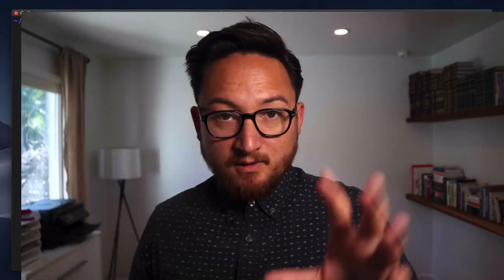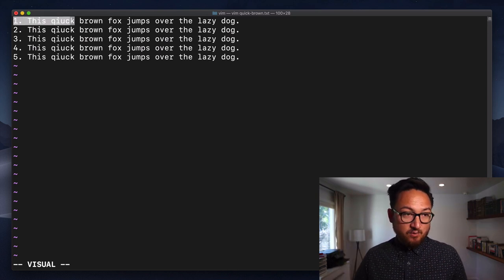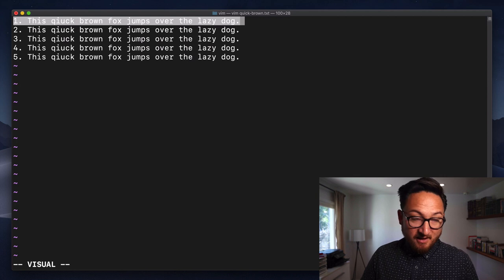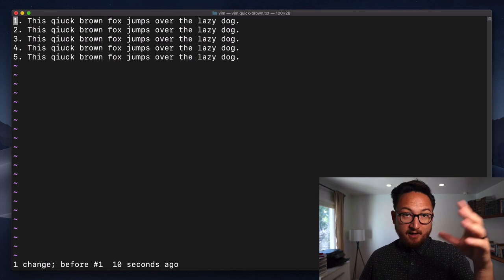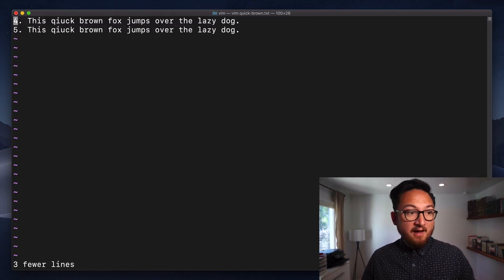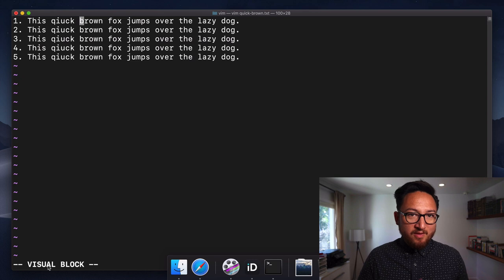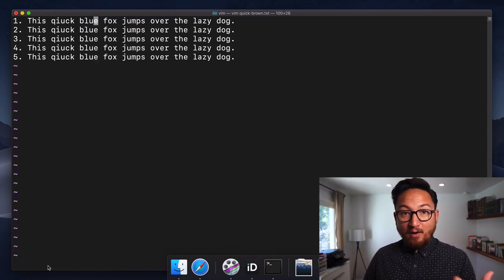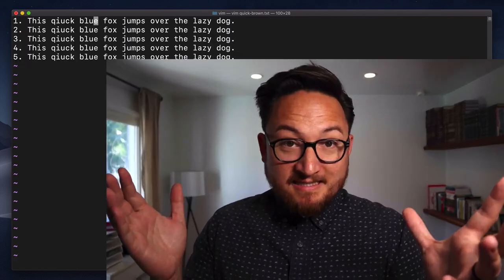SELECT VISUALLY WITH V — VIM ALPHABET